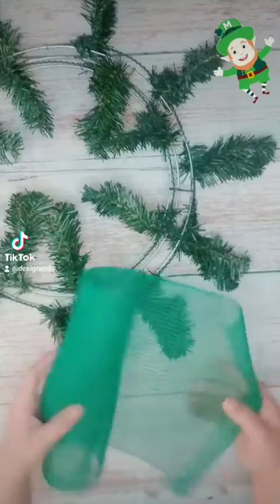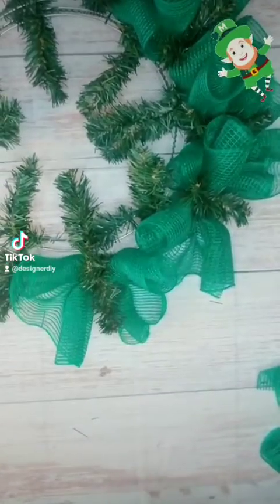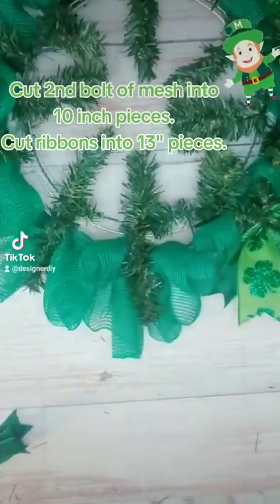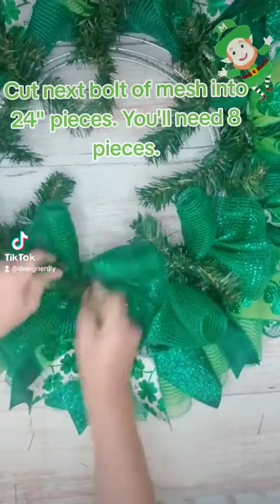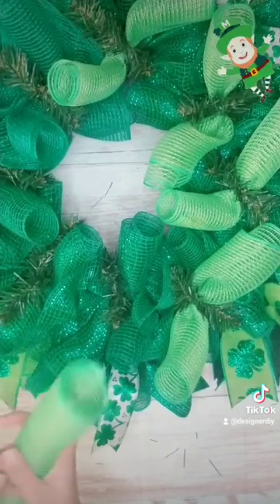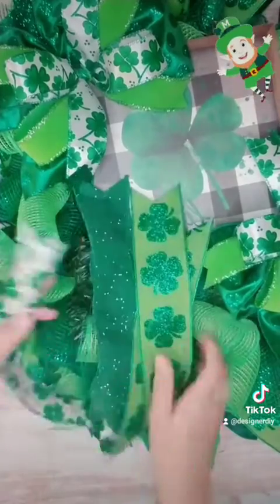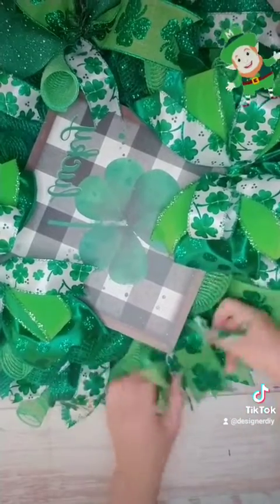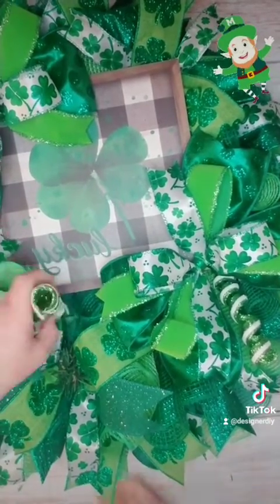Easy St. Patrick's Day Wreath for your door!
In this video, I'm showing you how to make an easy wreath for St. Patrick's Day!

I used:
3 bolts of 10" mesh
4 wired ribbons (larger ring)
6 wired ribbons (smaller, front ring)
1 sign
2 bows